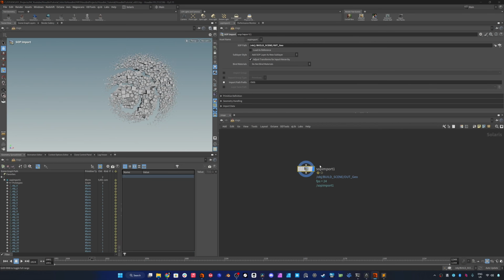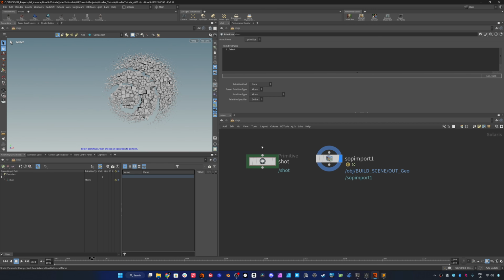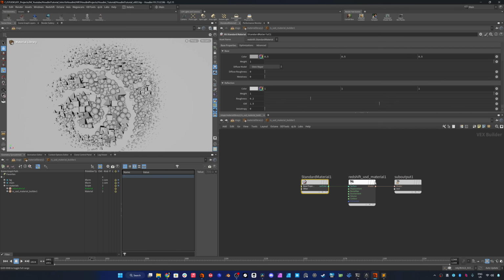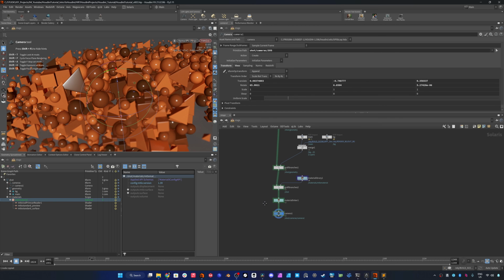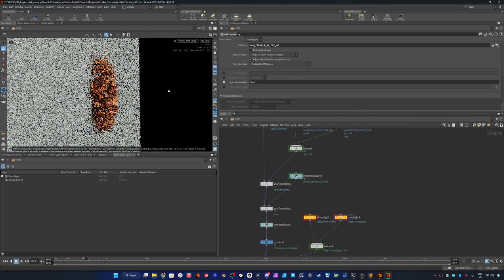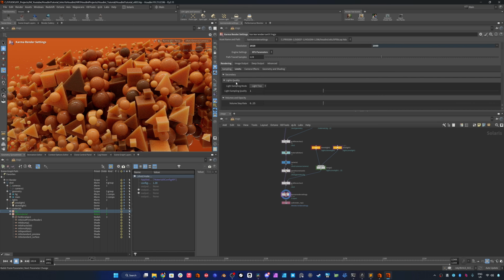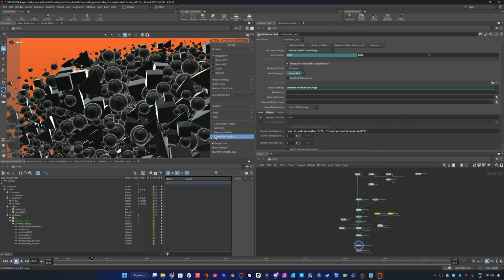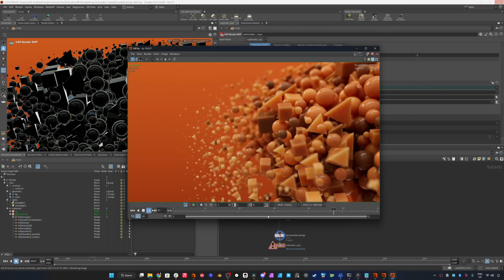Houdini for Cinema 4D Artists - Intro to Solaris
Welcome to the Stage. Today we’re tackling Solaris, Houdini’s new scene assembly context. We’ll break down the USD essentials and walk through a complete setup: from importing geometry and building MaterialX shaders to rendering with Karma XPU. If you’ve been looking for a broad, practical overview of Solaris, this is it.

Chapters:
00:00 - Intro
01:15 - What is Solaris?
02:41 - Importing SOP Geometry
03:36 - The Scene Graph Tree
03:50 - Primitives in LOPs
06:42 - The graft branch LOP
07:58 - Creating Materials
09:08 - Assigning Materials
10:58 - Creating Cameras
12:18 - Creating Lights
14:02 - Controlling Lights
15:01 - Viewport Render Settings
16:16 - Parenting the BG
17:34 - Adding Emissive Material
19:39 - Karma Render Settings
21:07 - Setting Camera DOF
22:23 - Camera Follow Path
22:58 - More on render settings
24:13 - Enable OCIO
24:38 - Recap
26:00 - SOP Gotcha's
26:55 - Extract Meshes
27:47 - Attributes in USD
28:10 - Scene relationships
28:24 - Outro